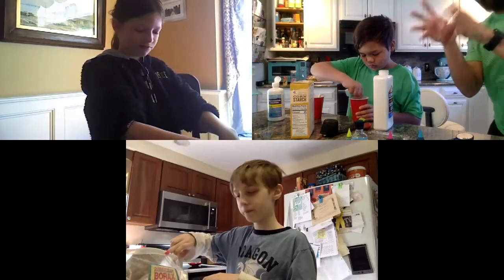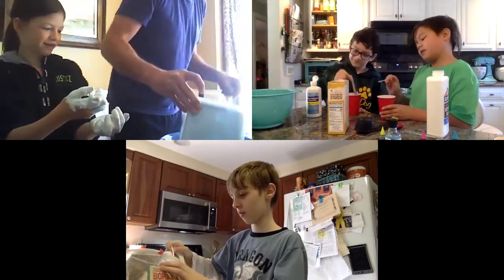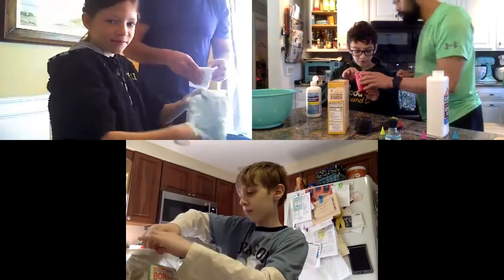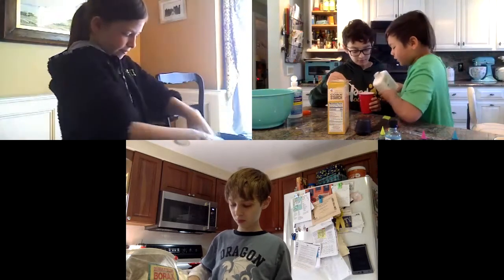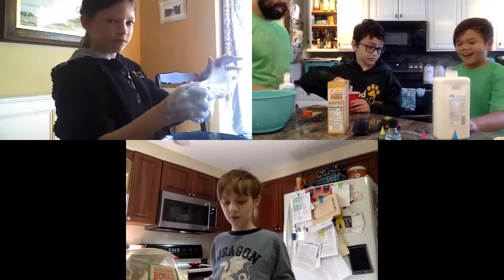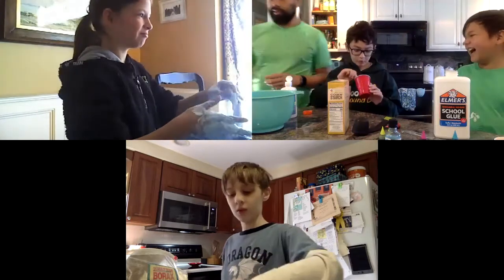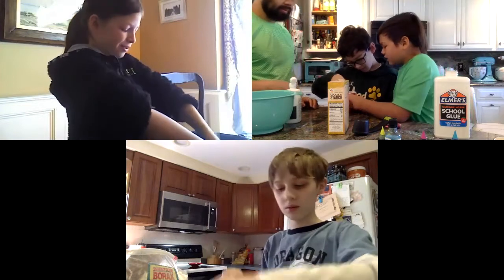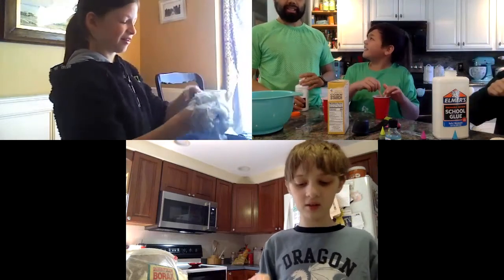Wisco Homeschool Group Day 41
Slime! Boric acid and glue to make a non-newtonian fluid. Super fun!